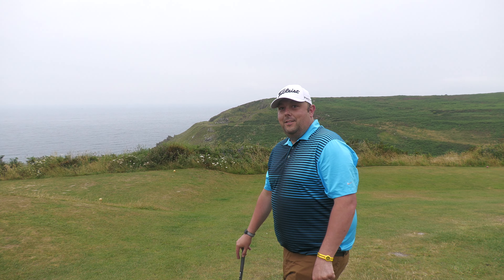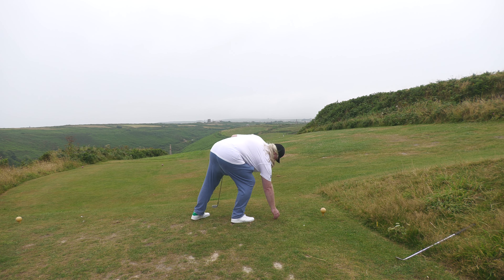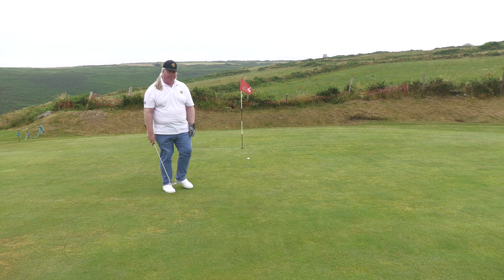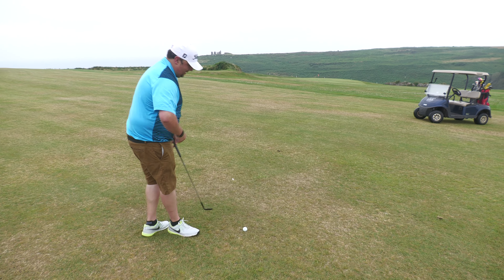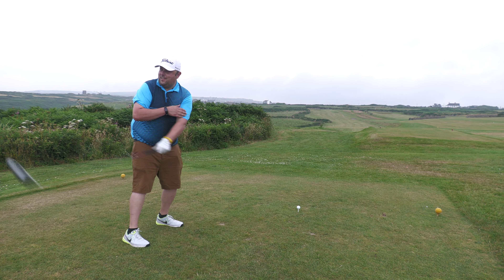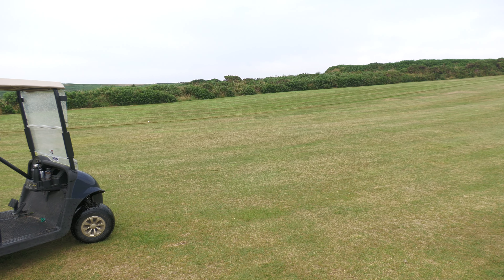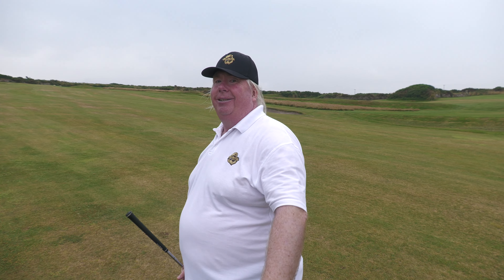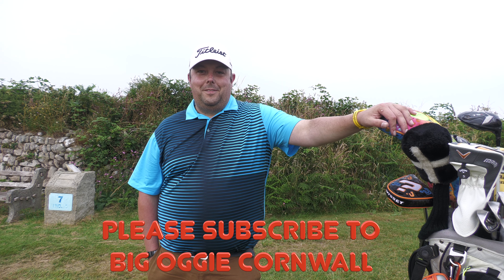CAPE CORNWALL CLUB. FRONT NINE PART 02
IN TODAY'S VIDEO I TAKE FELLOW BUCCANEER NEAL ALLEN, BACK TO THE BEGINNING.
CAPE CORNWALL CLUB (FORMALLY CAPE CORNWALL GOLF CLUB) WAS WHERE NEAL FIRST STARTED PLAYING PROPER GOLF, SO HERE WE ARE AGAIN, 20 YEARS LATER, TO PLAY THE FRONT NINE... BUT THERE IS A FORECAST OF HEAVY RAIN DUE TO COME IN, SO IS THIS AS TRANQUIL AN EVENING AS WE HOPED...

THIS IS PART TWO OF A THREE PART VIDEO SERIES.

IF YOU ARE INTERESTED IN PLAYING OR STAYING AT CAPE CORNWALL CLUB, TAKE A LOOK AT THEIR WEBSITE AT

★ HELP FUND BIG Oggie Golf BY BUYING US A COFFEE. Regular prizes give away too

My Equipment:
NEW MAIN CAMERA… ► Panasonic HC - X2000E
SECOND CAMERA… ► Panasonic HC VX1
Small Camera Canon G&X Mk3 …

Other Cameras we use
Go Pro Hero 9
DJI Osmo Pocket 2
Phone 12 ProMax

Audio /Mics
Rode VideoMicPro+ shotgun mic
Rode Wireless Go (one person)
Rode Wireless Go 2 (two person)

Go Pro Media Mod for Hero 9

Our Drone
DJI Mavic Mini 2

Our Webcam
Logiteck Streamcam

Video head for Tripod and Monopod

Mini tripod for small camera ►.
Flexible Tripod Gorilla Pod

Apple Mac Mini M1 chip Computer

Apple MacBook Pro laptop
Ultra wide monitor ► Prestige PS341WU Creative Monitor